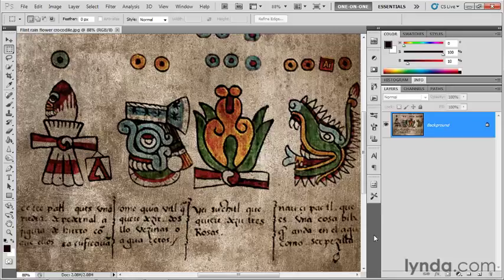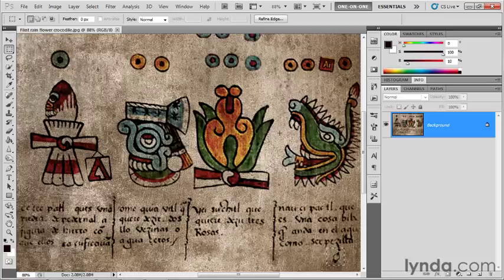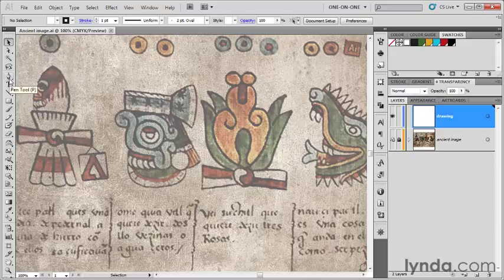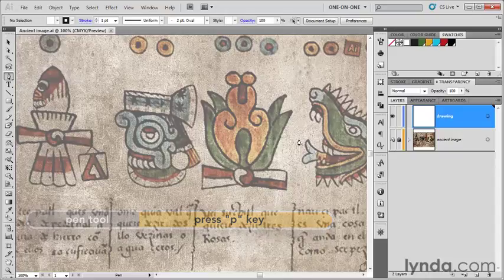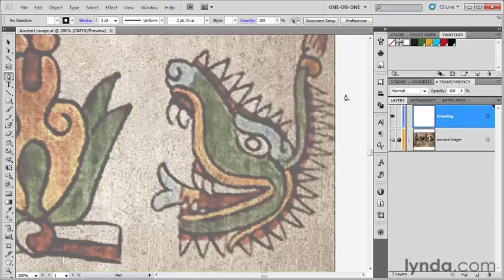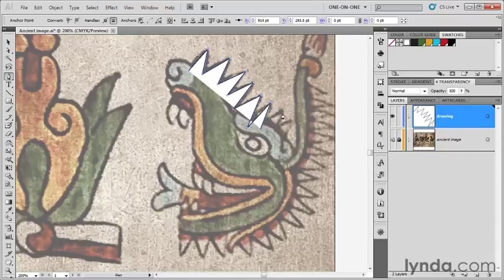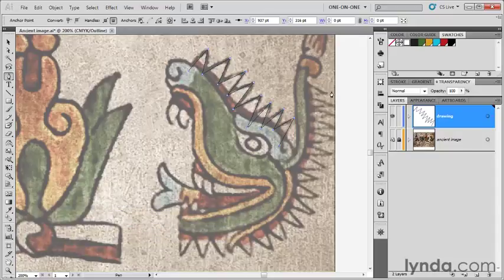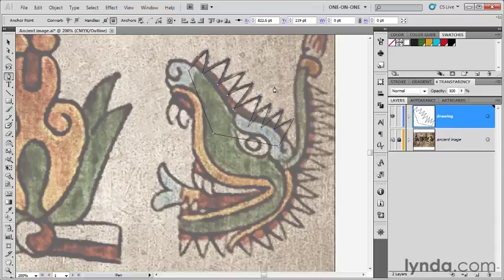baiOF_09_01.